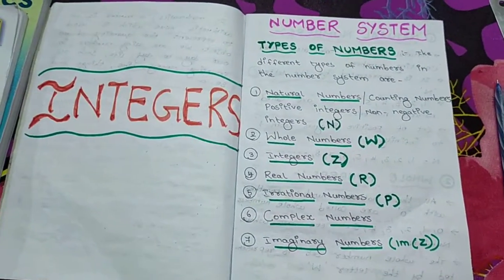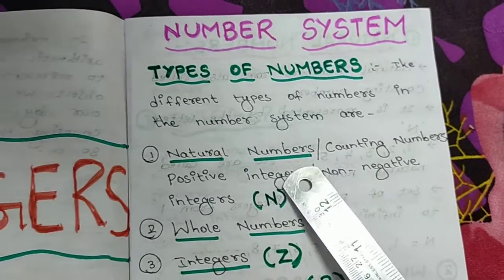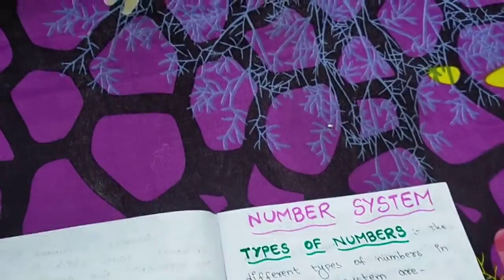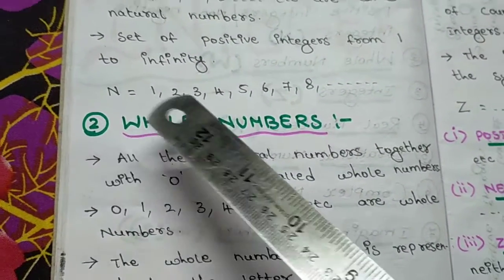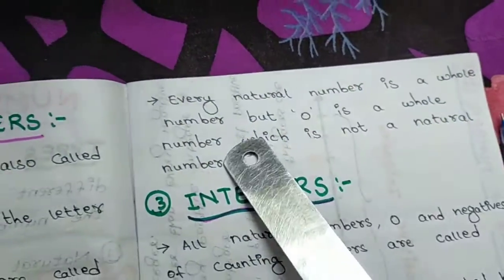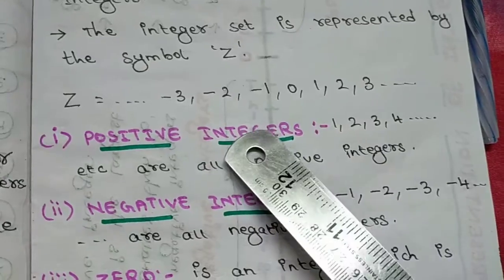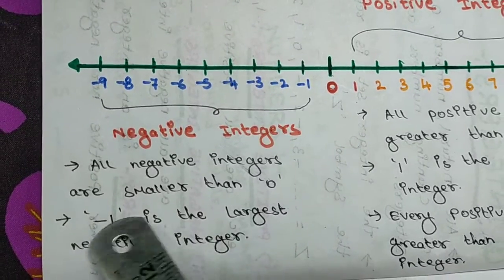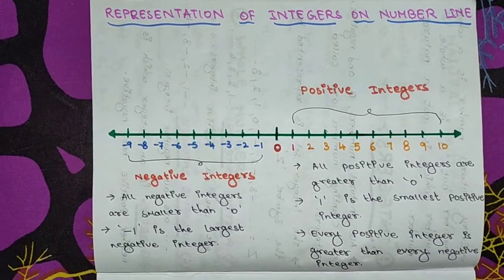INTEGERS - Types of Numbers - Representation of Integers on Number Line - Math for Class 6 & 7 - MTC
Dear Viewers,
In this video, we will learn about Types of Numbers in Mathematics, Introduction to Integers. Integers is an important chapter of Mathematics for students of Class - 6 & 7. Let's make it easy to understand & fun to learn Math.

Happy to Help. Rising by Lifting Others.

Founder & Tutor,
MTC